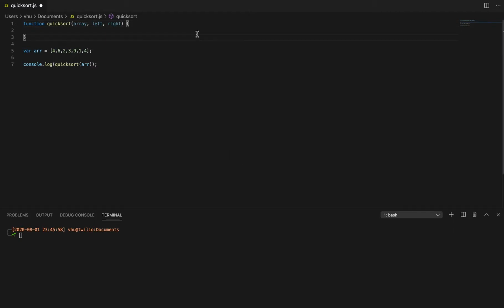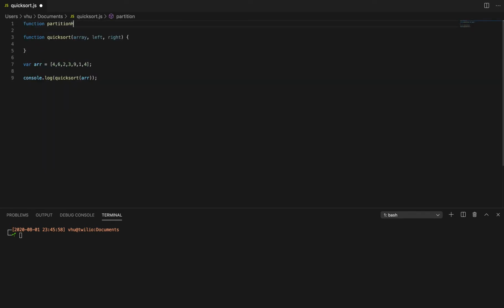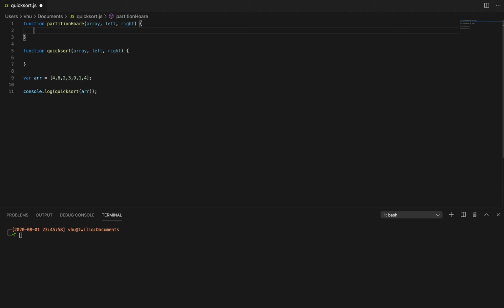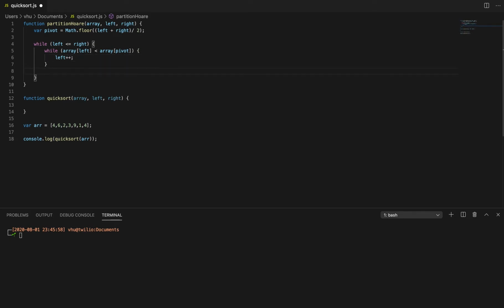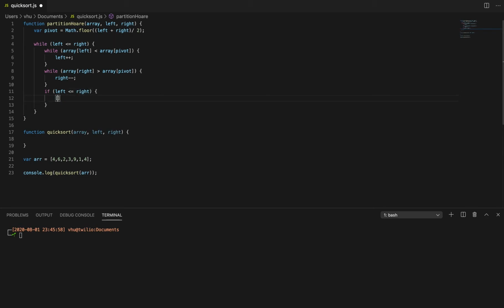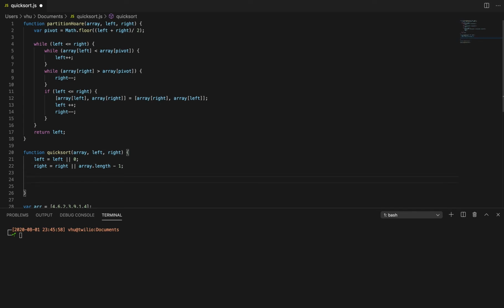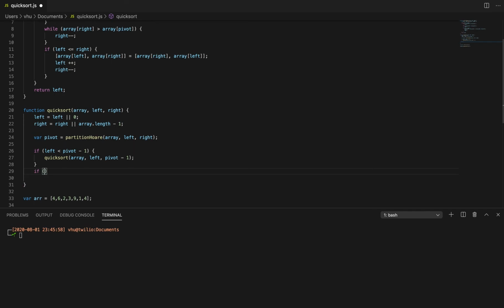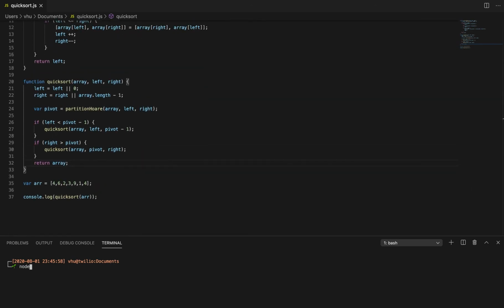Quicksort in Javascript